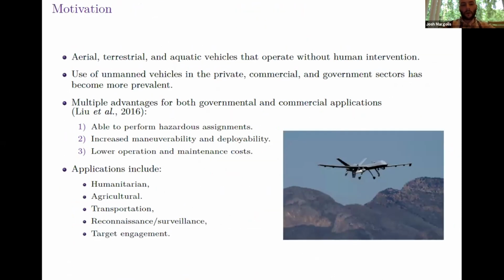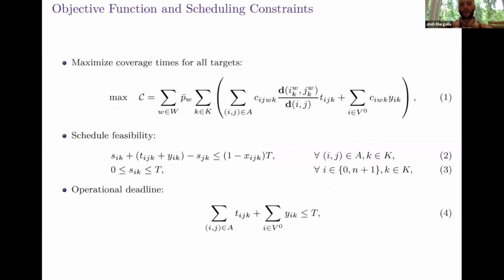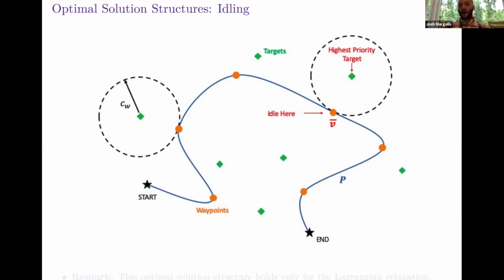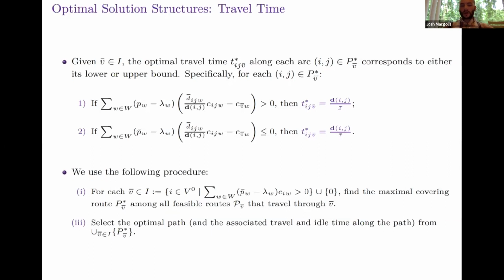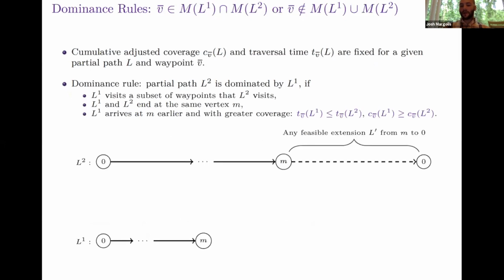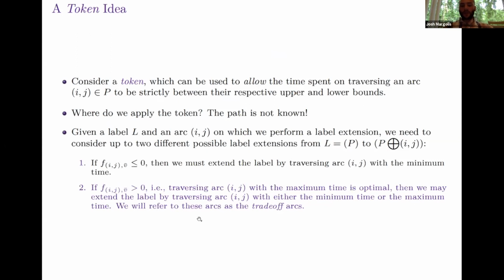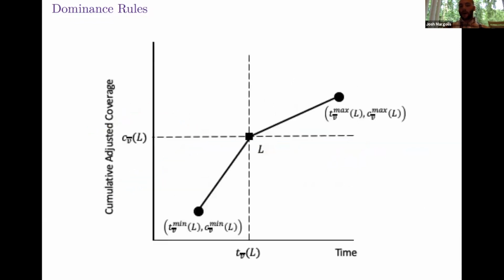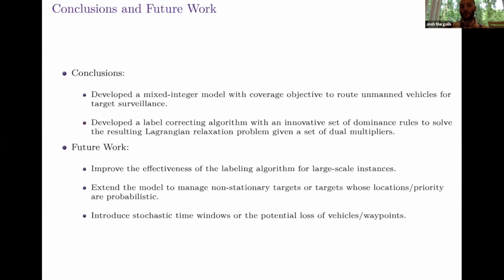Joshua Margolis - A multi-vehicle covering tour problem with speed optimization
Poster Session 1: Applications